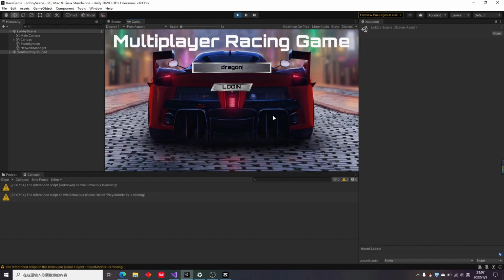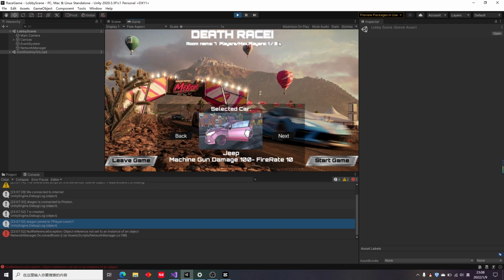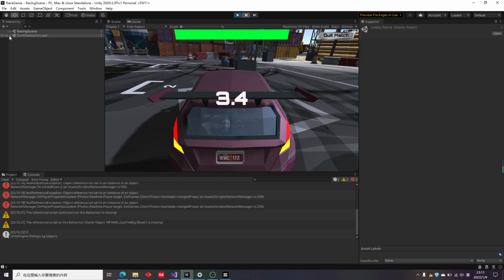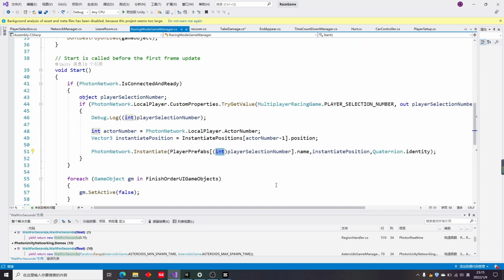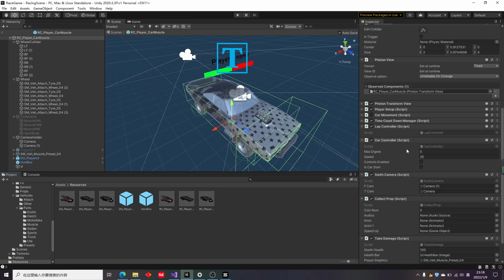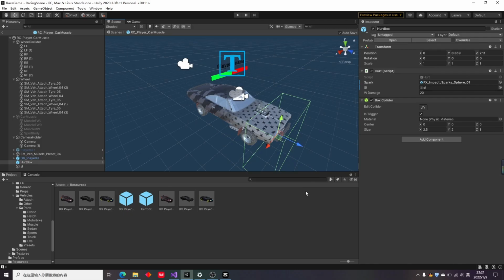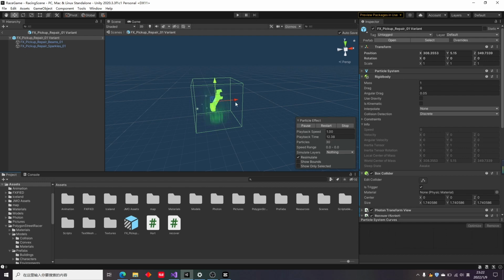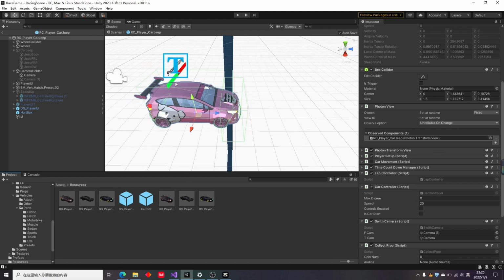Online game presentation DMT1809256 Chen Zhilong